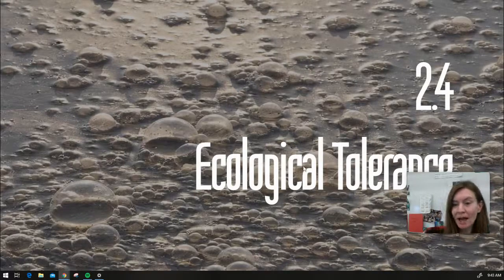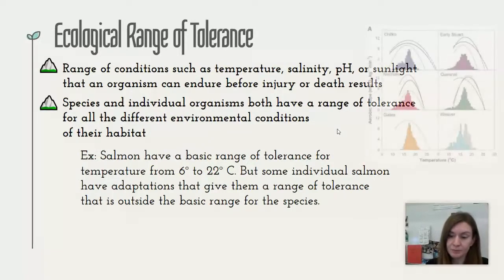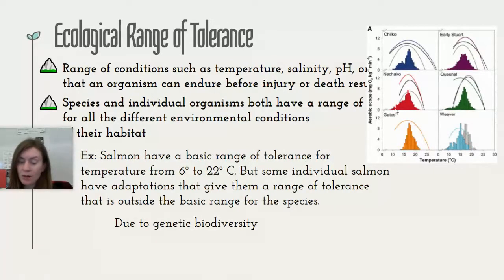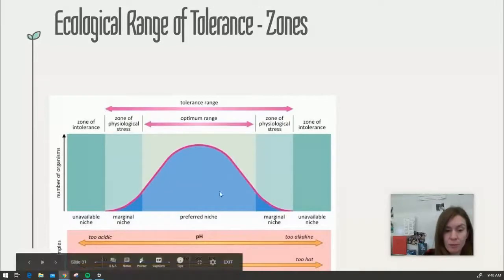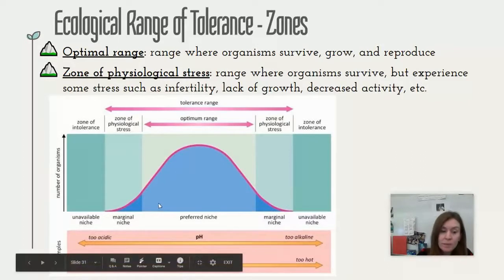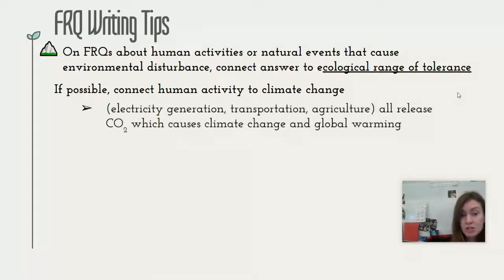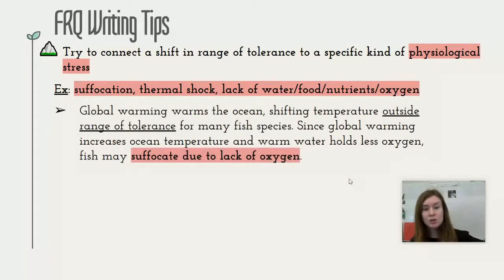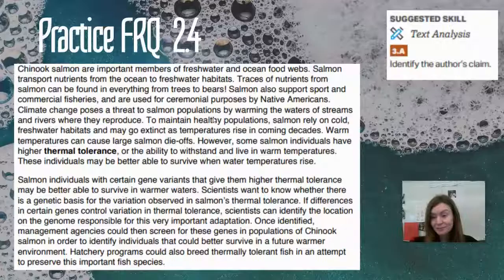2.4 Ecological Tolerance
Video about Ecological Tolerance in our Biodiversity unit- thank you Mr. Smedes for the slides!!